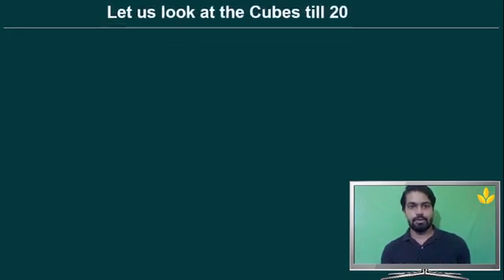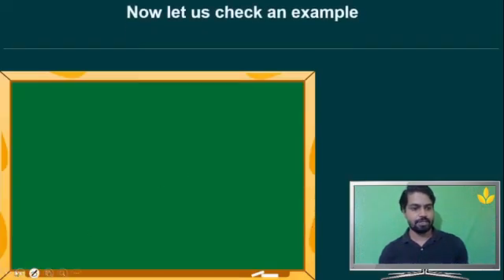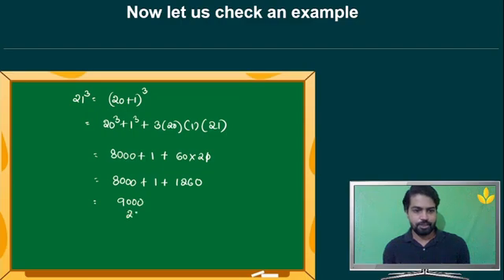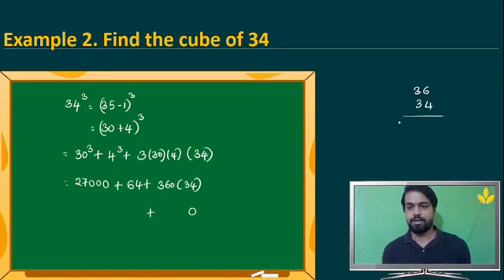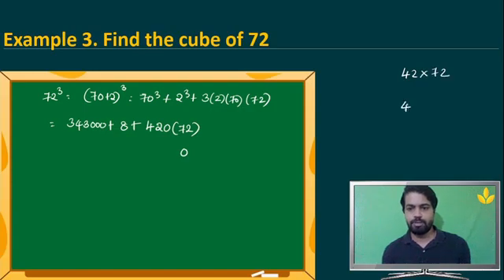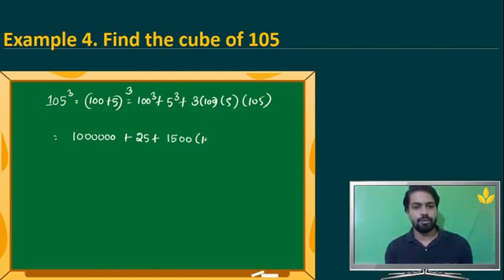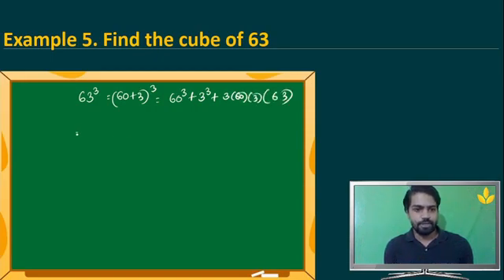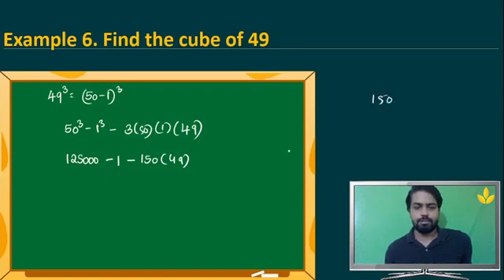Speed Maths - Cubes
Unlock the secrets of lightning-fast mental math with our comprehensive guide to mastering cube calculations. Speed Mathematics - Cubes is designed to equip learners of all levels with the skills and techniques necessary to effortlessly compute the cubes of numbers in a fraction of the time it takes with conventional methods.

This course delves deep into strategies that enable rapid mental calculation, empowering you to tackle cube calculations with confidence and accuracy. Whether you're a student striving for mathematical fluency, a professional seeking to enhance your computational prowess, or simply someone eager to sharpen your mental acuity, this course offers invaluable tools for success.

1. Mathematics
2. Mental math
3. Calculation techniques
4. Speed learning
5. Cube roots
6. Number patterns
7. Memory aids
8. Factorization
9. Estimation skills
10. Mathematical fluency